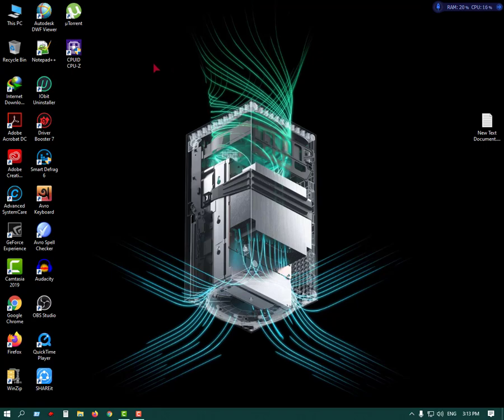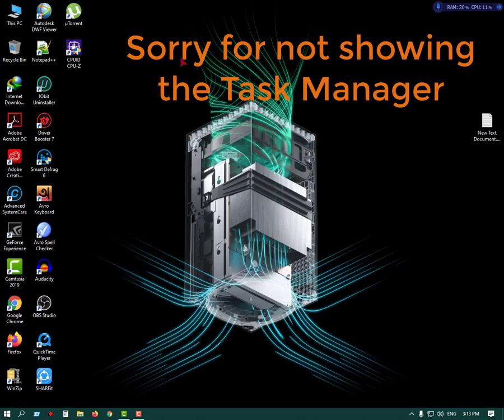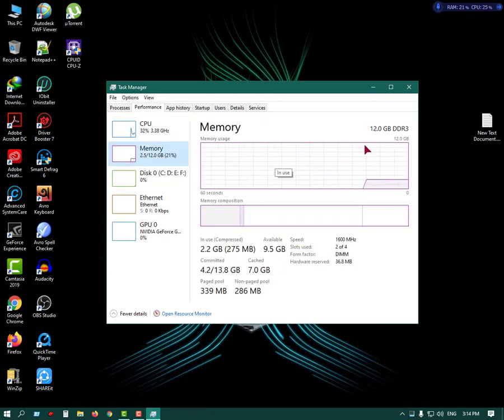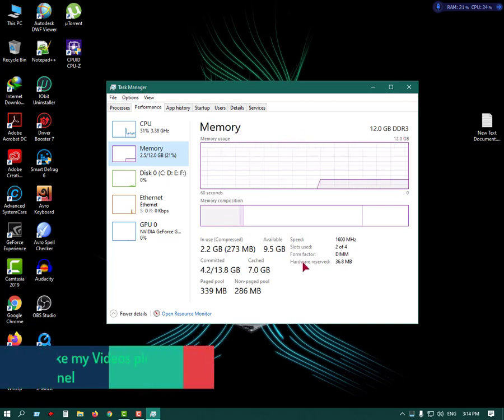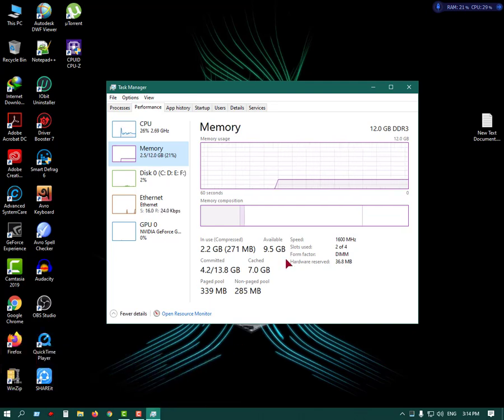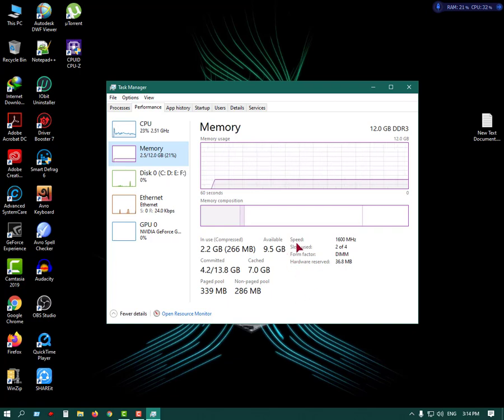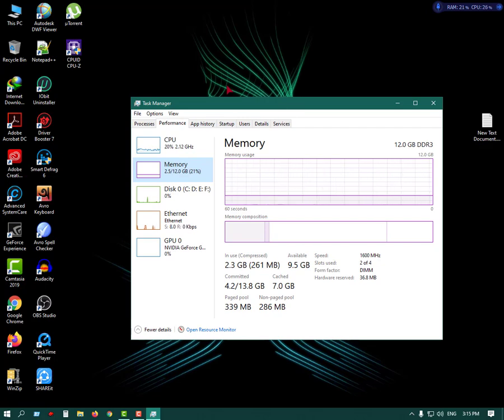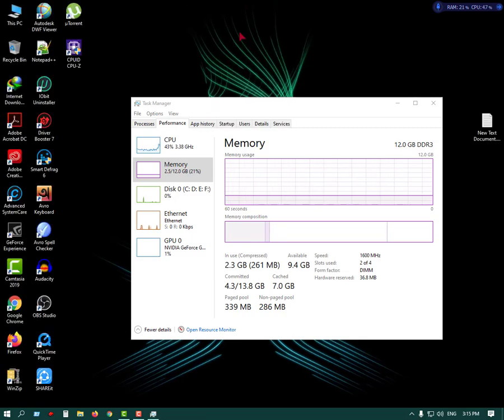RAM DDR and BUS MHz Speed Checking System!! খুব সোজা!!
Ram er Bus speed and DDR check kora khub soja kintu onekei eta parena tai ajke khub sohoj vaabe deyar try korlam...apnader kono kisu jodi problem mone hoy amk knock korte paren about desktop or laptop hardware or software.

About "Youtube Meks" is a YouTube Channel, where you will find All Kinds of personal and Professional Vlog Everyday. So Please Keep in Touch...

ram ddr4 2400 vs 3200,
ram ddr meaning,
ram ddr check,
ram ddr explained,
ram ddr types,
ddr ram,
cara mengetahui ram ddr berapa,
best ddr ram,
ddr ram bangla,
best ddr4 ram,
ram ddr bakma,
ram ddr checker,
cara cek ddr ram laptop,
how check ram ddr type,
cara mengetahui ddr ram pc,
cara membedakan ddr ram,
ddr ram charan movie,
ddr ram charan,
ram ddr ddr2 ddr3 ddr4,
ram ddr difference,
ram ddr ddr2 ddr3 difference,
cara mengecek ddr ram di laptop,
how does ddr ram work,
como diferenciar ram ddr ddr2 ddr3,
ddr 5 ram deutsch,
ddr ram einbauen,
ddr ram erklärung,
diferença memoria ram ddr3 e ddr4,
ddr3 e ddr4 ram takılır mı,
memoria ram ddr3 e ddr3l,
differenza tra ram ddr3 e ddr4,
memoria ram ddr3 e boa,
best ddr ram for gaming,
gddr vs ddr ram,
pny xlr8 ddr ram 16 gb,
ram 8gb ddr4,
g skill ddr4 ram,
g skill 8gb ddr3 ram,
overclock ram ddr4 g skill,
g skill 4gb ddr3 ram,
g.skill ram pc ddr4 16gb/3200mhz,
ram g.skill aegis ddr4,
ram ddr how to know,
what is ddr ram in hindi,
how check ddr ram,
how ddr ram works,
i-ram ddr3,
ram ddr kaç olduğunu nasıl anlarız,
ddr ram kya hai,
cara melihat ddr ram komputer,
ram ddr laptop,
cek ram ddr laptop,
lpddr vs ddr ram,
latest ddr ram version,
ddr3 laptop ram,
ddr4 laptop ram,
laptop ram ddr öğrenme,
ram laptop ddr2,
ddr3l ram,
memoria ram ddr3 l,
cara mengetahui ddr ram laptop,
what is ddr ram malayalam,
memoria ram ddr 400,
ram ddr nedir,
ddr ram nasıl anlaşılır,
types of ddr ram,
cara overclock ram ddr3,
memoria ram ddr3 o ddr4,
ddr 2gb ram price,
ddr 4gb ram price,
cara melihat ddr ram pc,
ddr2 ram price,
check pc ram ddr,
ddr4 ram price,
pc ram ddr öğrenme,
ddr ram repair,
yubeder ram ddr ram,
ram ddr3 rgb,
ram ddr sinhala,
ddr ram vs sdram,
ddr ram speed,
ddr ram vs ssd,
sdr vs ddr ram,
ddr2 ram support,
ram ddr type check,
ddr ram type differences,
what is ddr ram in telugu,
identify ddr ram type,
ddr ram tamil,
cara tau ddr ram,
ddr4 ram test,
t force ddr4 ram,
ddr ram unterschiede,
ram ddr vs ddr2 vs ddr3 vs ddr4,
ram ddr vs lpddr,
gta v ddr2 ram,
ram v gen platinum ddr4,
ddr3 v ddr4 ram,
ram ddr4 v gen tsunami,
what is ddr ram,
windows 7 ram ddr öğrenme,
pny xlr8 ddr ram,
hyperx ram ddr4,
hyperx ram ddr3,
ram kingston hyper x ddr4 2400,
diferencia entre ram ddr3 y ddr4,
combinar ram ddr3 y ddr4,
memoria ram ddr2 y ddr3 diferencias,
ram ddr3 y ddr4,
ram ddr1,
ram ddr1 ddr2 ddr3,
ram ddr1 ddr2 ddr3 ddr4 difference,
ram ddr 1 2 3 4,
memoria ram ddr1,
pny xlr8 ddr ram 16gb,
ram 16gb ddr3,
ddr1 ram,
ram ddr2 4gb,
ram ddr2 2gb dual channel,
ram ddr2 vs ddr4,
ram ddr2 8gb,
ram ddr2 4gb bus 800,
ram ddr2 vs ddr3 vs ddr4,
ram ddr2 4gb intel,
ddr2 ram,
ddr1 2 3 4 ram difference,
ddr4 ram to m.2 ssd adapter,
perbedaan ram ddr1 2 3 4,
2 different ram sticks ddr3,
2 different ram stick ddr4,
ddr2 4gb ram,
ram ddr3 vs ddr4,
ram ddr3 repair,
ram ddr3 vs ddr4 difference,
ddr3 ram,
best ddr3 ram,
acer aspire 3 ddr4 ram,
ddr3 4gb ram,
8gb ram ddr3,
ddr3 2gb ram,
ddr3 vs ddr4 ram,
ram ddr4 vs ddr5,
ram ddr4 vs ddr3,
ram ddr4 8gb 3000mhz xpg d60g rgb,
ram ddr4 review,
ddr4 ram,
4 ddr4 ram,
4gb ram ddr3,
4gb ram ddr4,
ram ddr5 vs ddr4,
ram ddr5 sdram gbps gb udimm smith anandtech,
ram ddr5 pc,
memoria ram ddr5,
ddr5 ram,
gta 5 ddr2 ram,
acer nitro 5 ddr4 ram,
top 5 ddr4 ram for gaming,
2020 top 5 ddr4 ram (rgb),
8 ram ddr4,
8gb ddr4 ram,
ram 8 ddr3,
ram 8 ddr3 vs ddr4,
ddr2 8gb ram,
ram 8 ddr3 1600,
8 vs 16gb ram ddr3